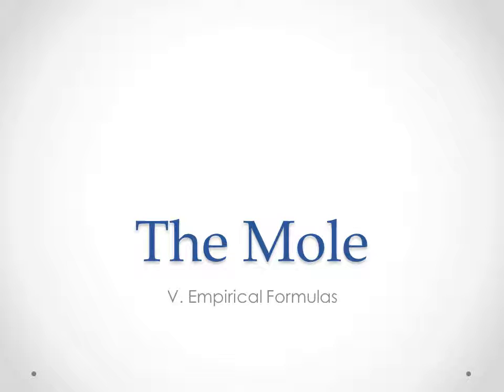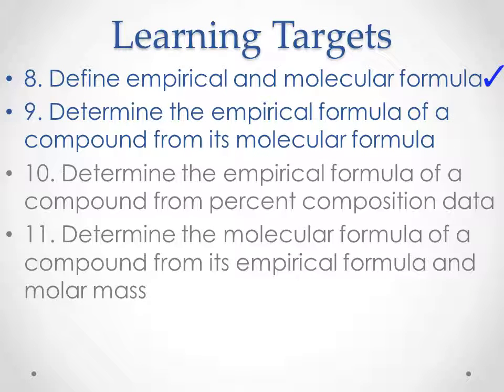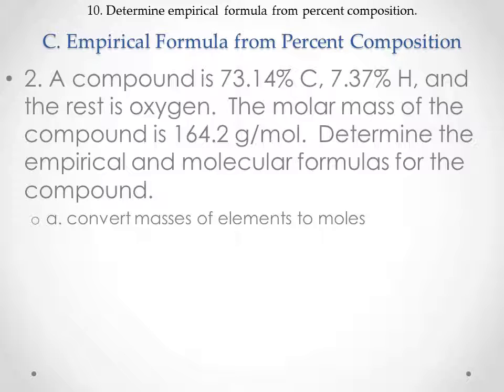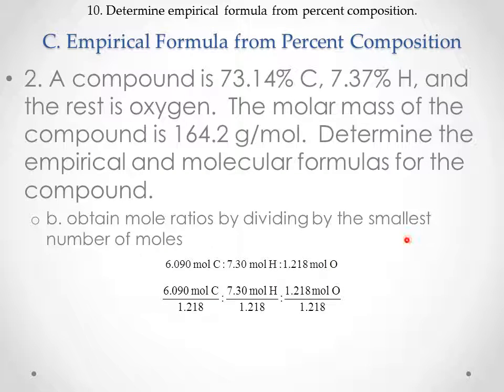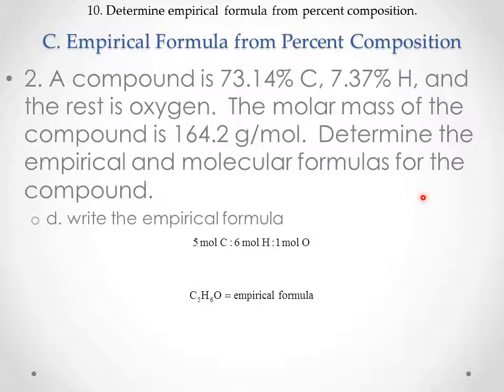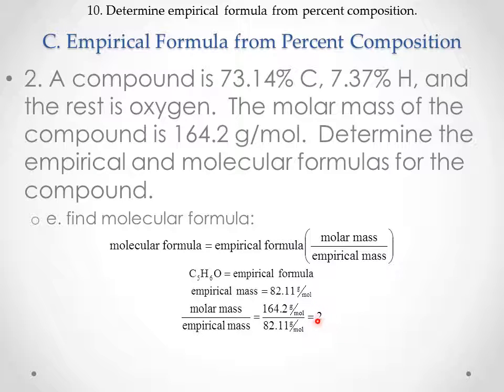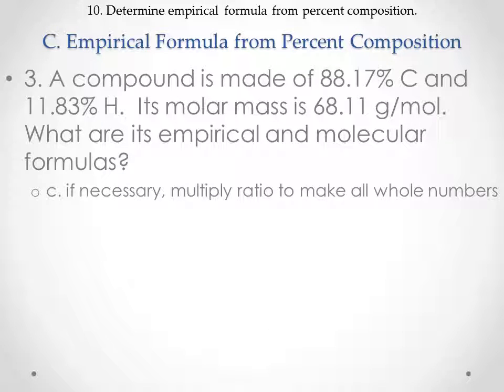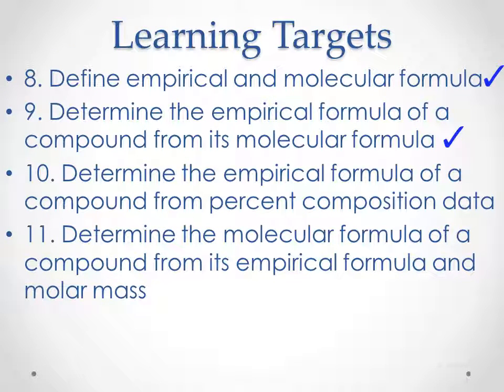Chem: mole5 empirical formulas